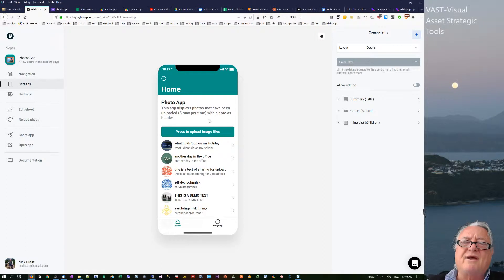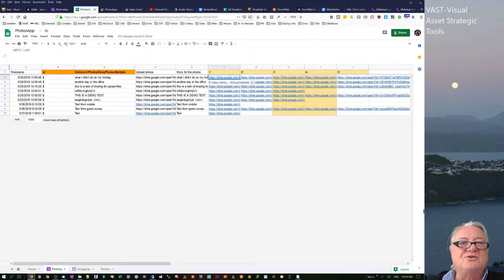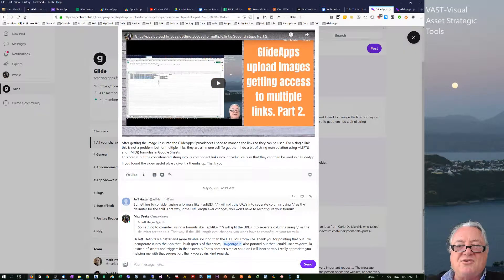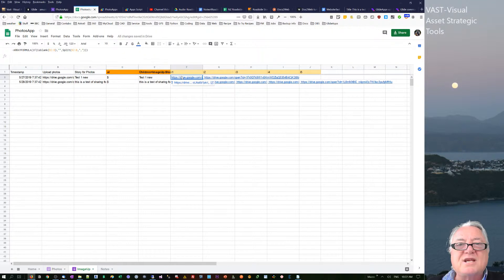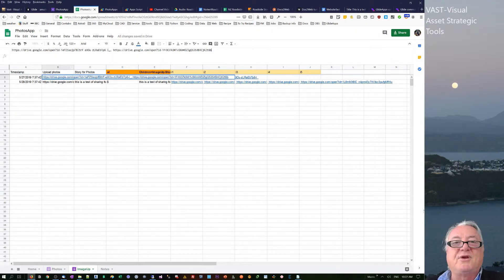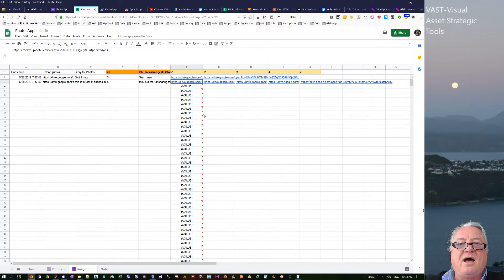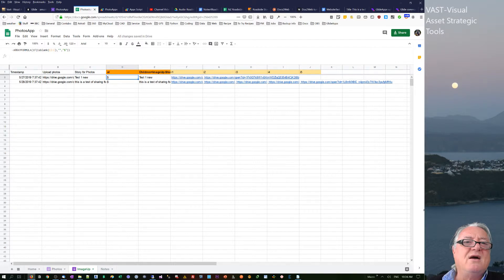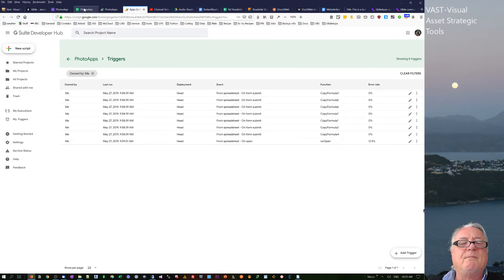GlideApp UploadDisplay Images App Refined based on comments Part 4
After posting part 3 I had a couple of very helpful comments on the Glide Community spectrum Site.
The first was from Jeff Hager saying instead of =LEFT (...) and =MID(...) why not use =SPLIT(...) which will work whatever number of files you load. A more elegant solution than mine, so thank you for that Jeff.
The second comment was by George.B who said instead of using Sheet Scripts and triggers, use ARRAYFORMULA() for copying the data down. So I tried that. The only proviso with using this method is that you must have one line of data already( row 2 under header) and remember not to delete it, otherwise a much simpler solution.
One thing that I found I needed to do was to add a condtion otherwise it propagated the formula down the sheet, so I used an If statement:
=ARRAYFORMULA(if(isblank(B2:B),"",Split(B2:B,",")))
The other thing you need to consider, using the split formula, ids that if you do increase the number of upload files (you’d need to do that in the upload form) you will need to ensure that the cells where you are splitting the cells to have empty cells after, otherwise they may overwrite data in those columns.
Also, =ARRAYFORMULA() wortks fine if there is a formula, but what happens if you want to copy a bit of text down ion new lines of data, we can still use the same process, by putting a formula in the cell  as follows:
=ARRAYFORMULA(if(isblank(C2:C),"","$"))
This will put a “$” mark in the new row.
I created another  tab in the spreadsheet which shows that in operation, its not linked to the app as the original function is still active.